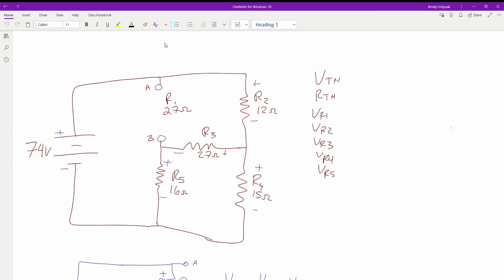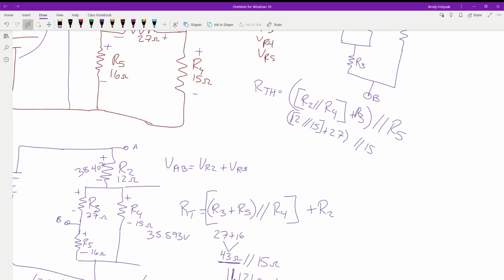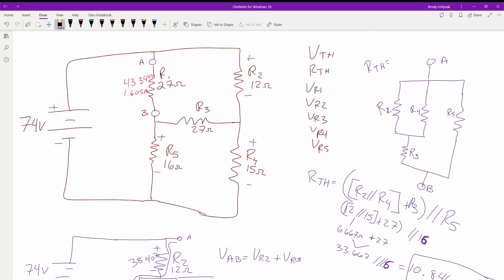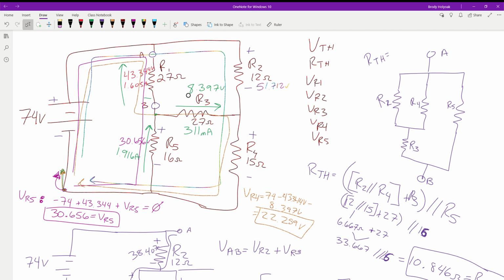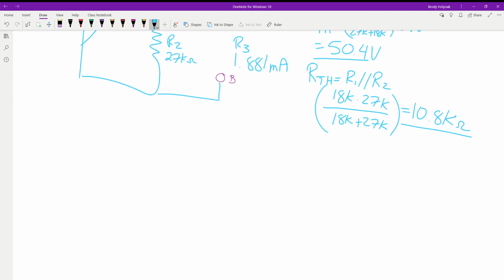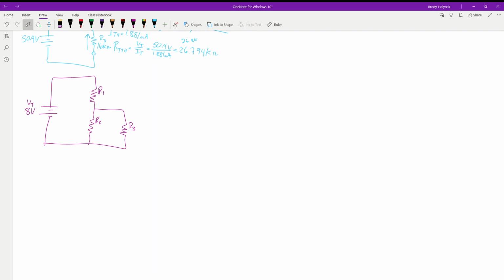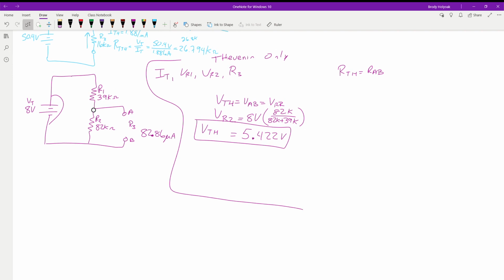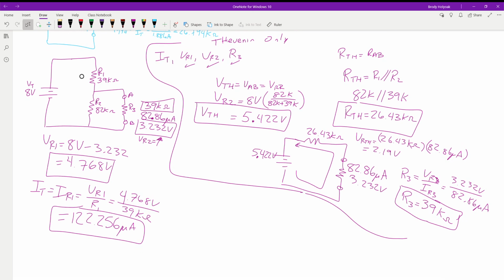Week 5 Theory Wednesday Pt1